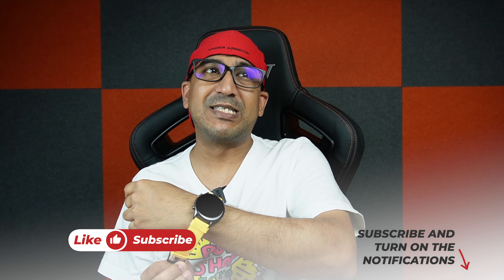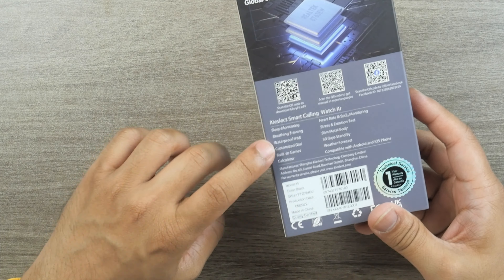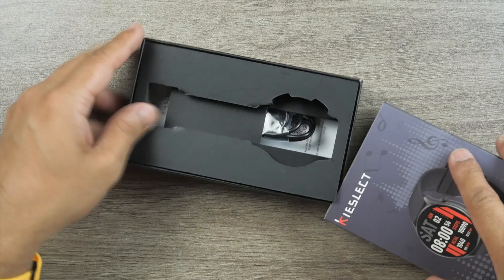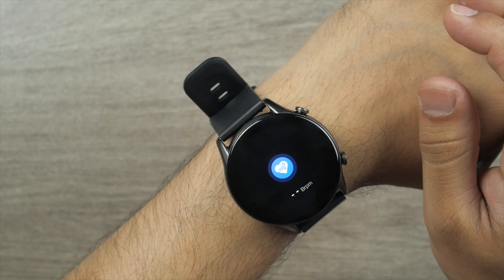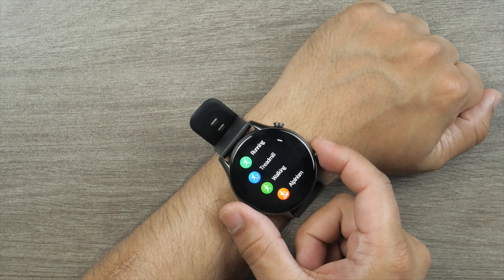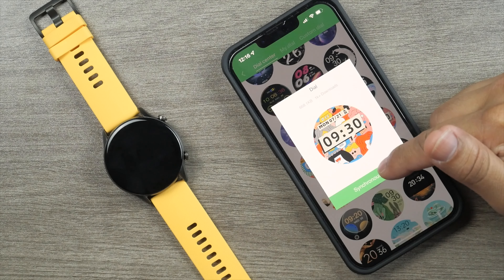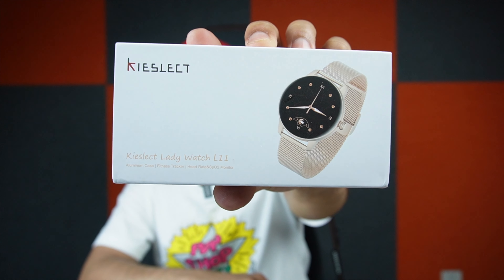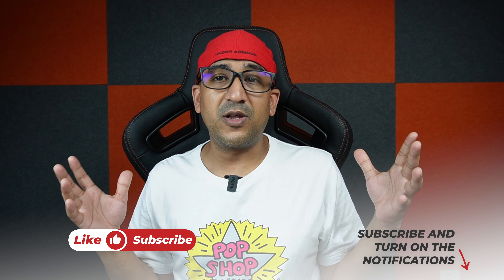Kieslect Kr Review, Is it the Best?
Kieslect Instagram: @kieslect_asia